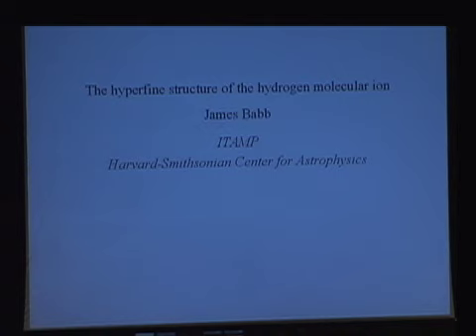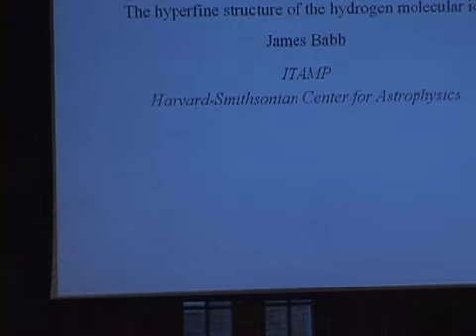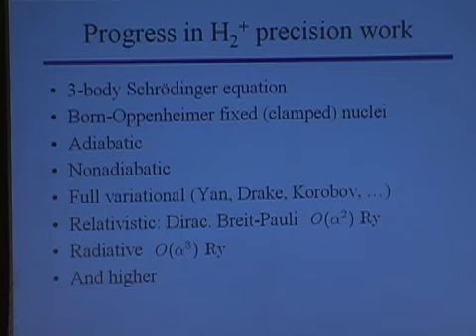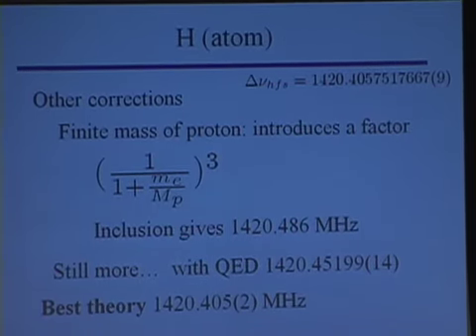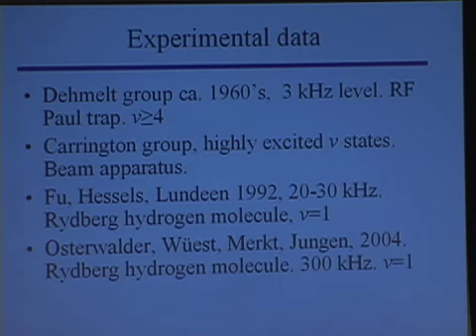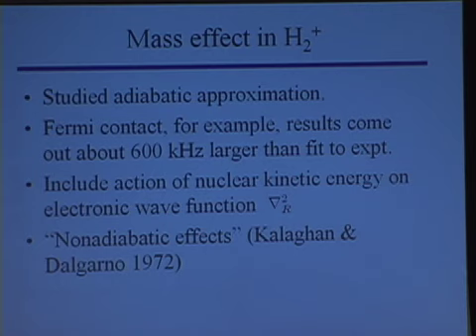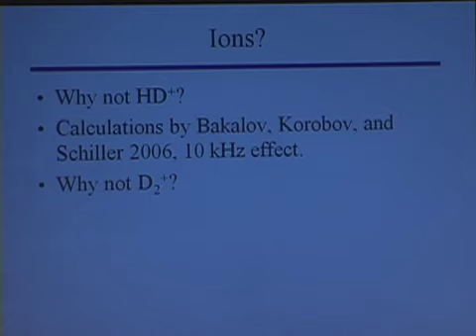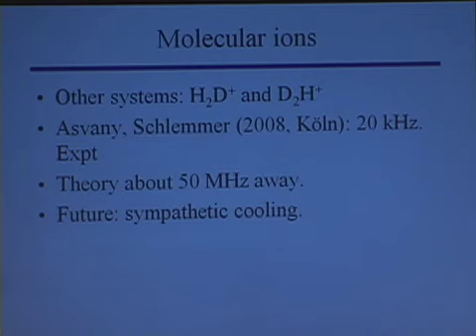Dr. Jim Babb, "The Hyperfine Structure of the Hydrogen Molecular Ion"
Dr. Jim Babb, ITAMP, during "Alex Dalgarno Celebratory Symposium", held September 10-12, 2008 at The Institute for Theoretical, Atomic and Molecular and Optical Physics (ITAMP), Harvard-Smithsonian Center for Astrophysics (CFA), Cambridge, Massachusetts.
The text and images on ITAMP's YouTube channel are intended for public access and educational use. This material is owned or held by the President and Fellows of Harvard College. It is being provided solely for the purpose of teaching or individual research or enrichment. Any other use, including commercial reuse, mounting on other systems, or other forms of redistribution requires permission.